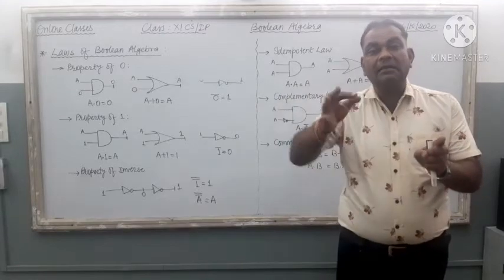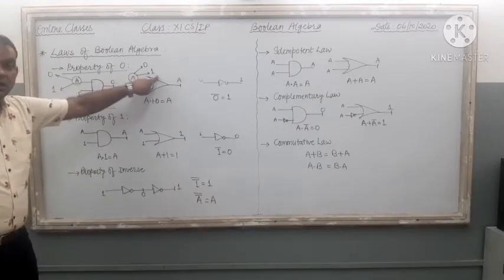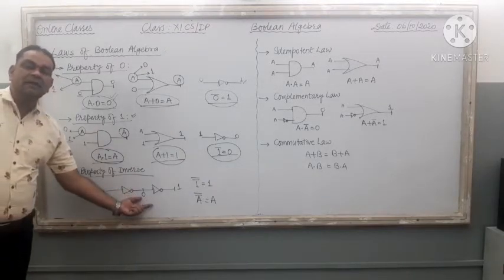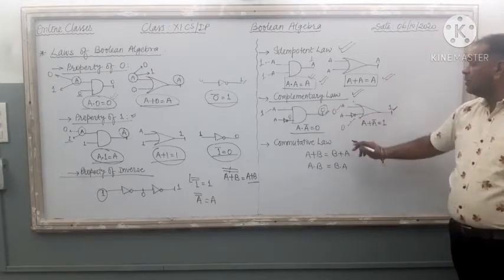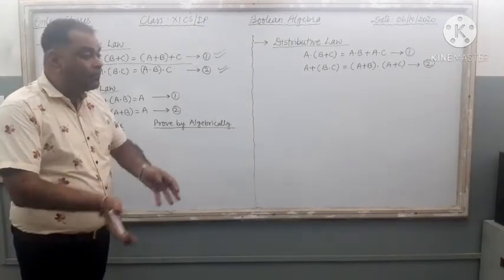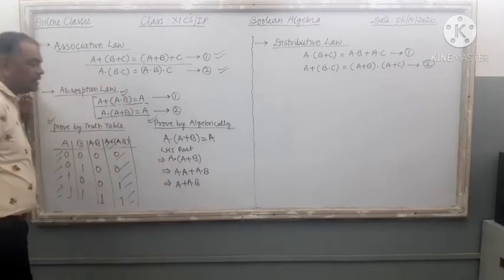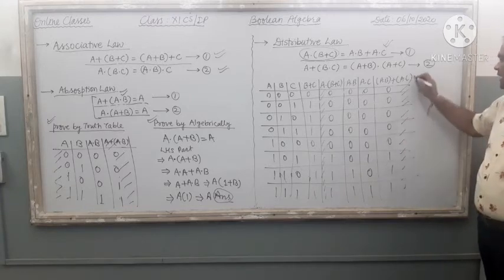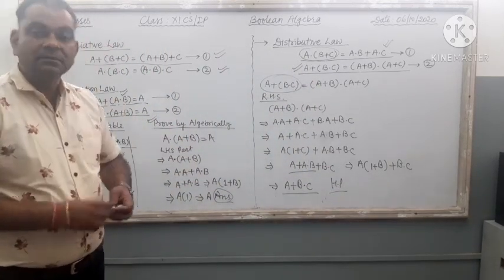Laws of Boolean Algebra